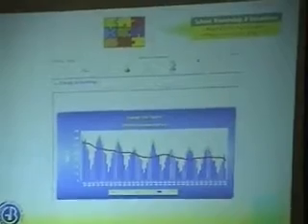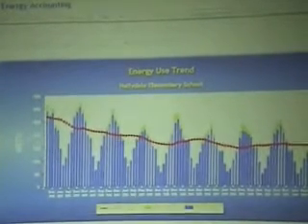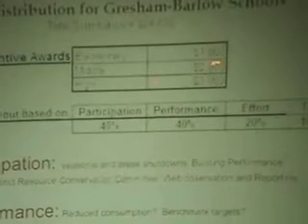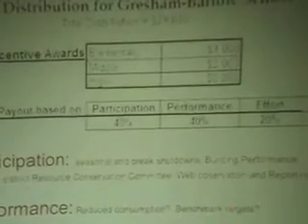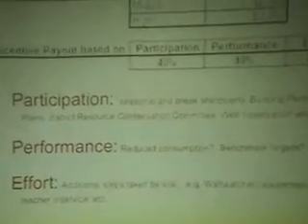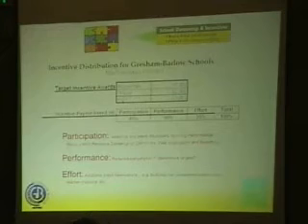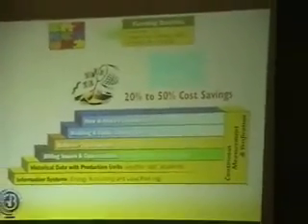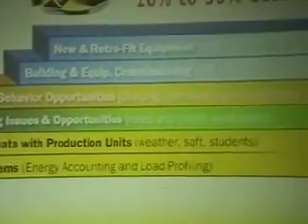Reading, Writing, and Carbon Reductions, Pt. 5